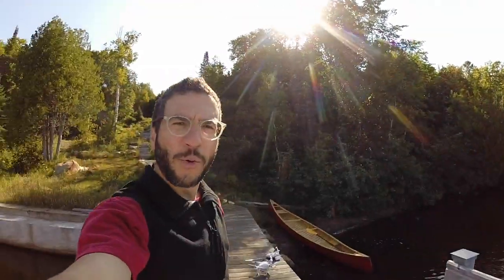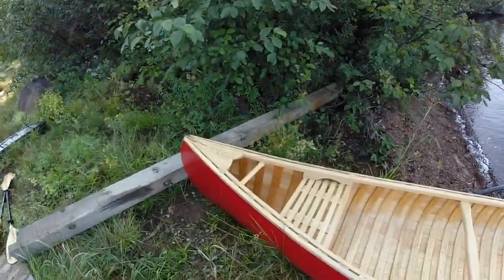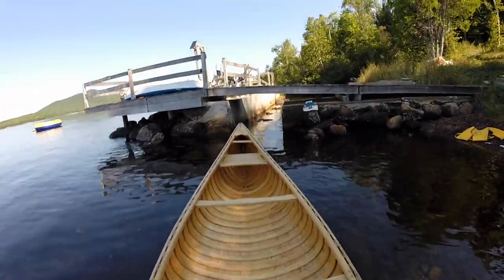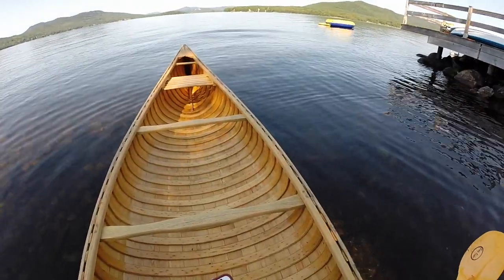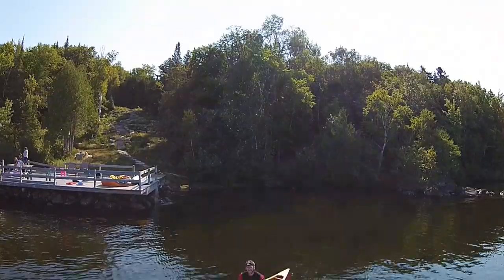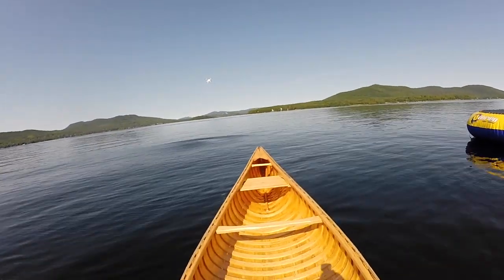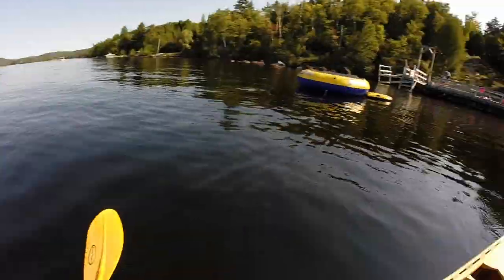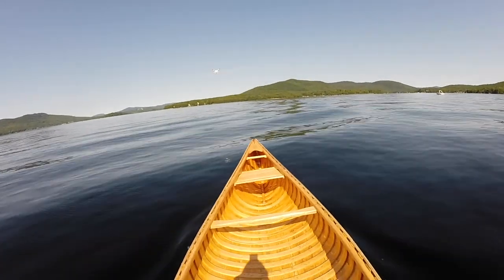Using a drone to tow a canoe!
Last week, I pulled myself in a kayak using my drone. This week, I wanted to up the limit and see if it could pull me in a canoe. An 85 pound, wood canoe. Well, much to my surprise, it worked. Although when I hit the waves, the drone nearly tanked into the water. Great success!